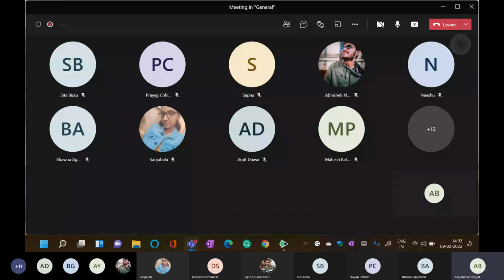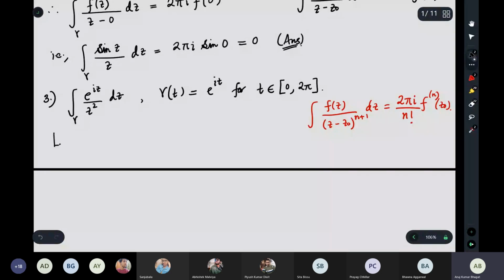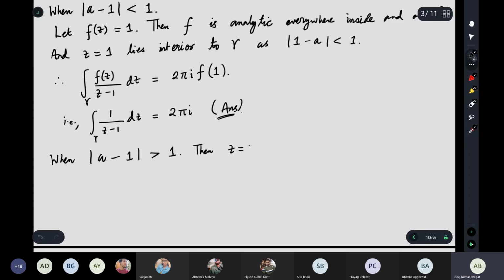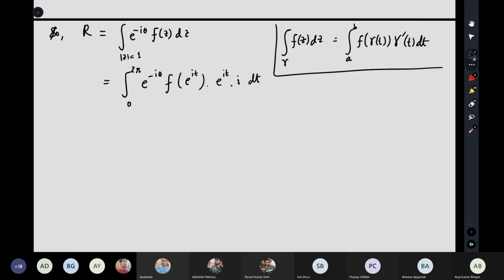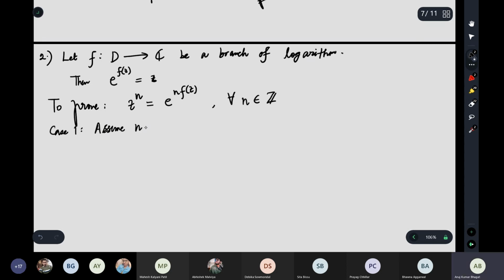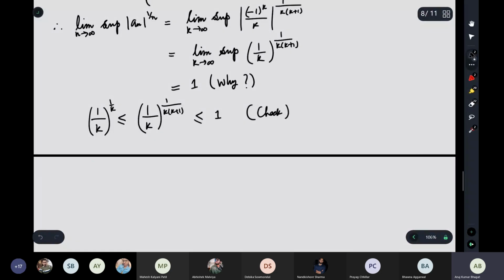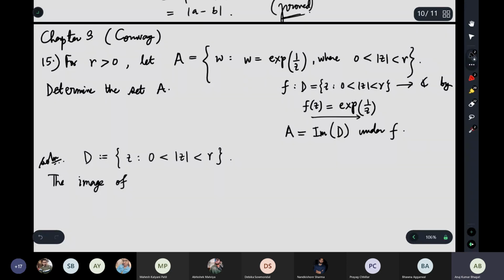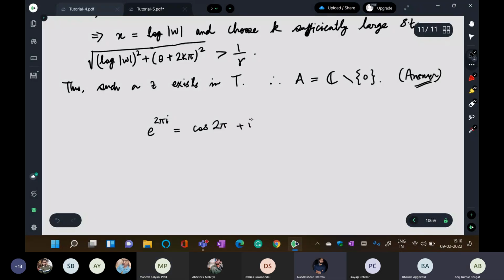Complex Analysis iit Delhi lecture 16 tutorial